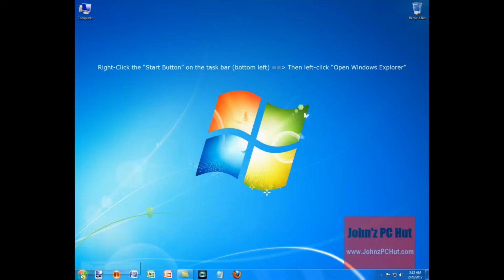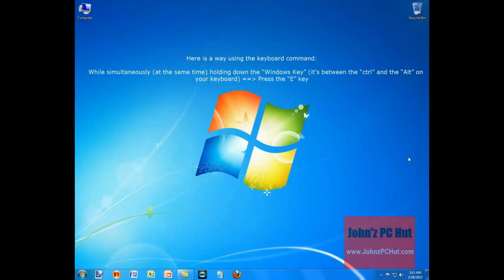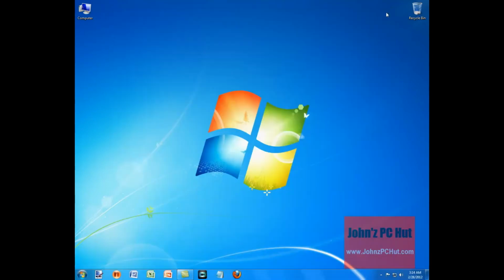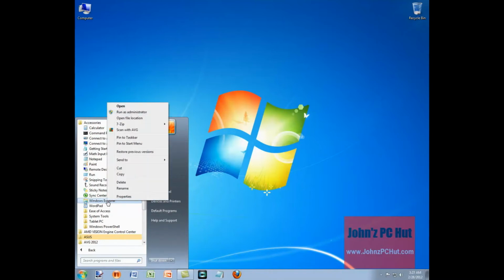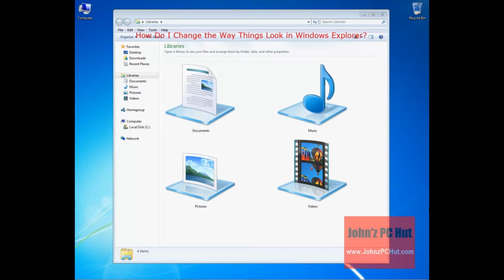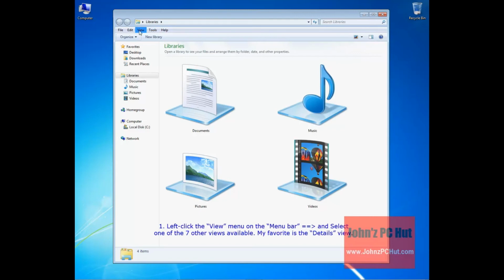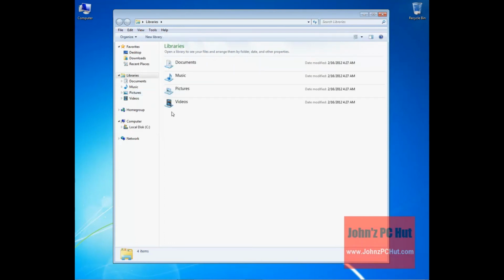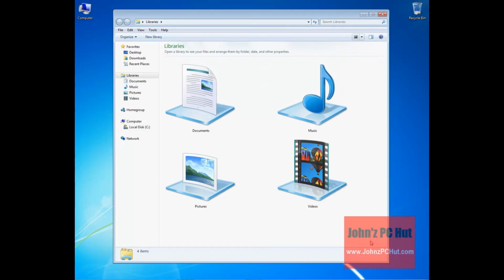Using Windows Explorer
What I have found is that one of the most difficult things for new computer users to do is find or locate the files that they have been working with.  This tutorial is going to show you how to move around in the Windows 7 Explorer.  Windows Explorer is a file managing program that is included with Microsoft Windows 7. It basically provides a straight forward graphical way for users to access their files... for more computer training tutorials...